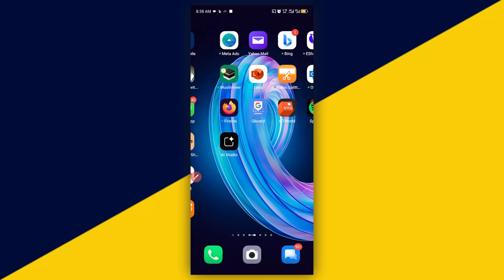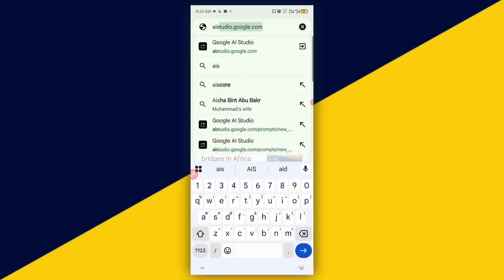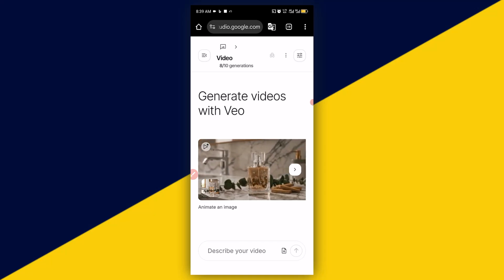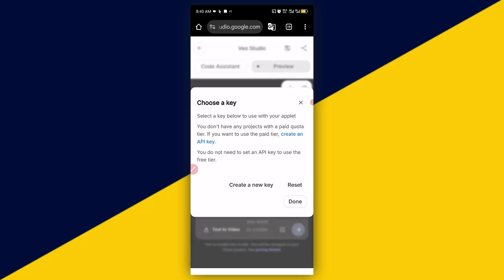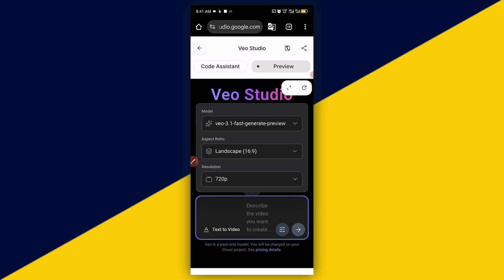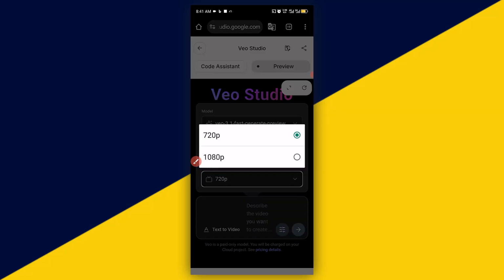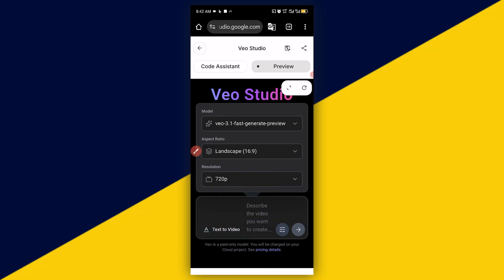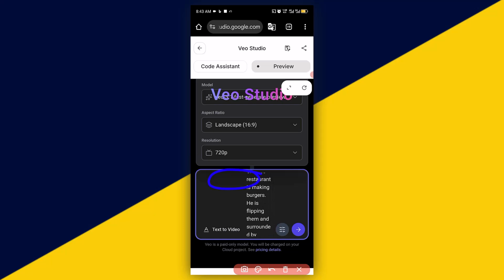Generate AI Videos from Text Using Google AI Studio (Veo 3.1)